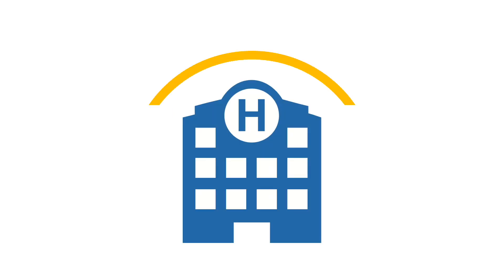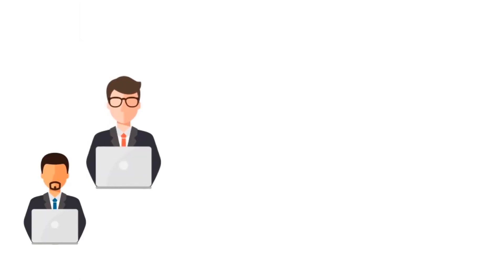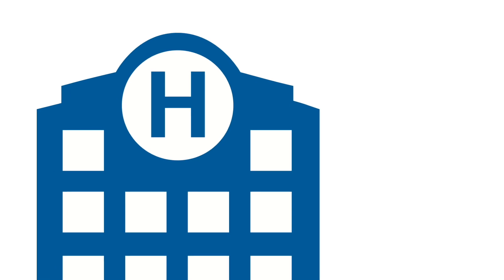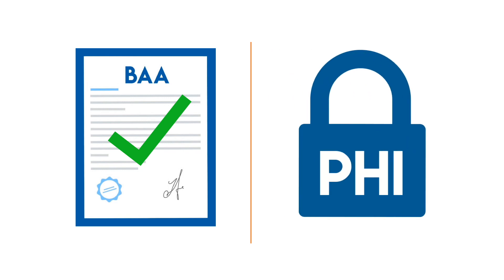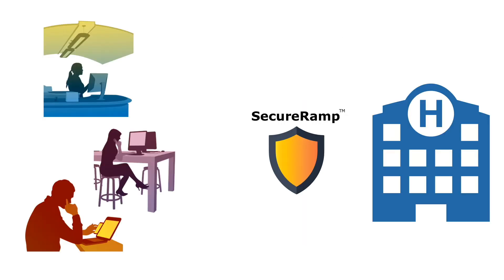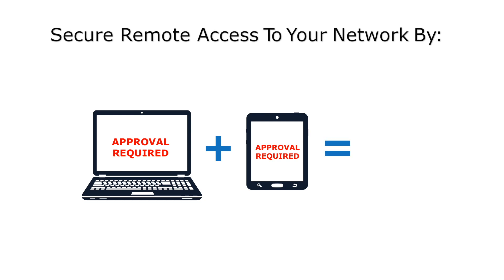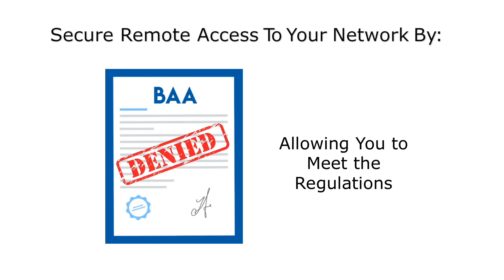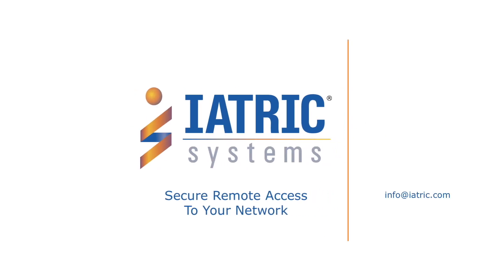Secure Remote Access to Your Network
Make sure your networks are secure when your partners access them remotely by using SecureRamp for one tunnel access, multi-factor authentication, and BAA management.